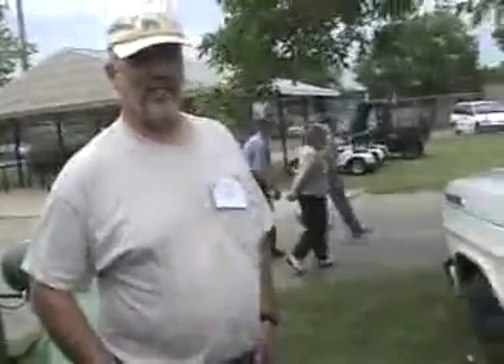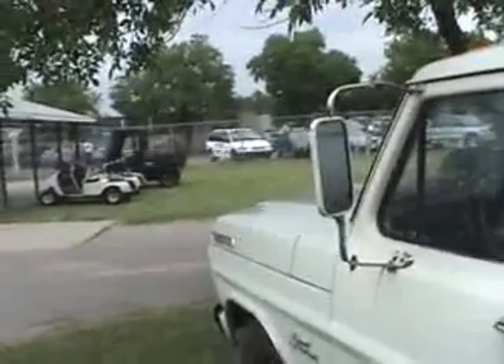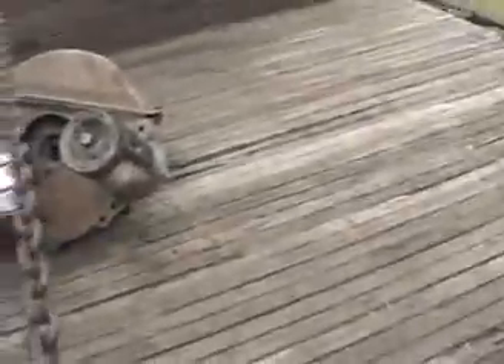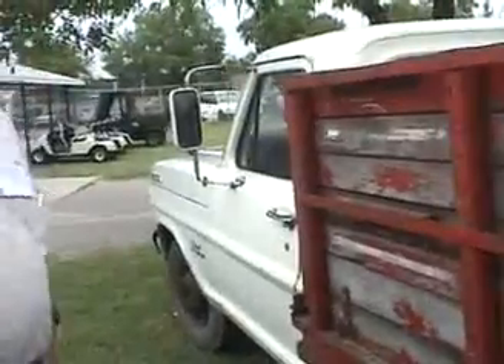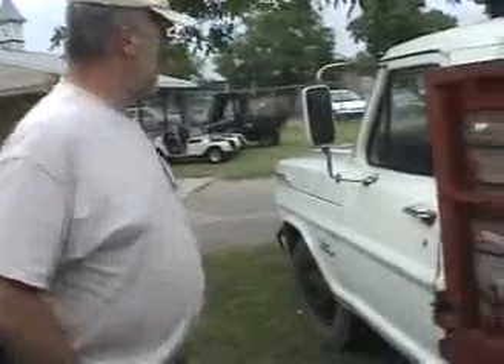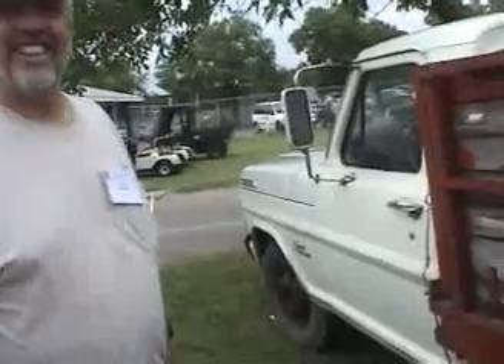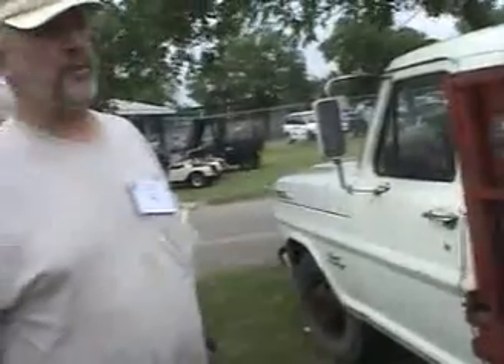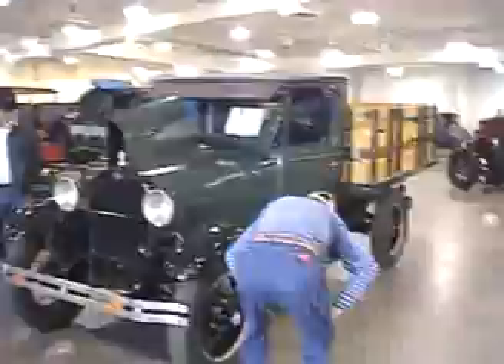Dana Shifflet , 70 Ford F-300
2008 American Truck Historical Society National Convention, May 22-24 Kansas State Fairgrounds Join us